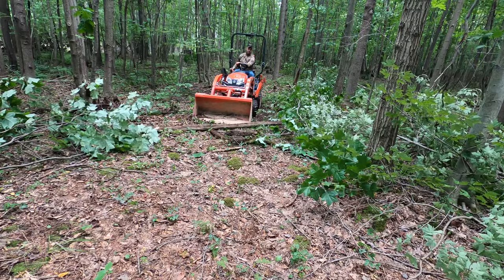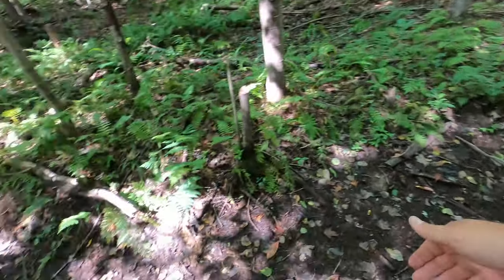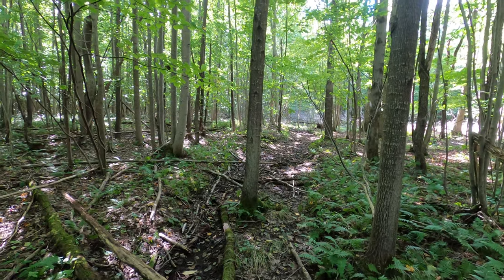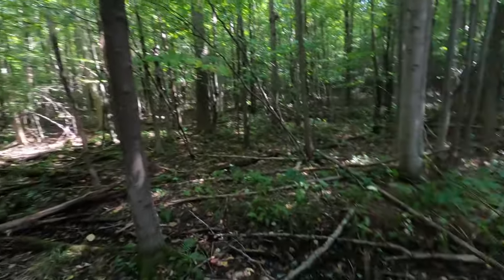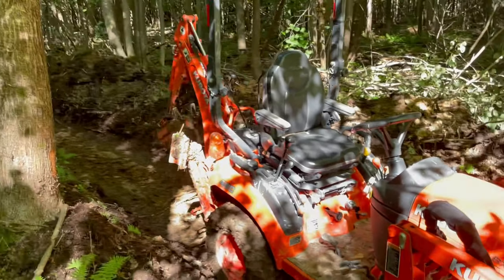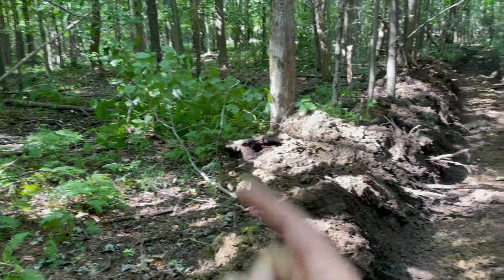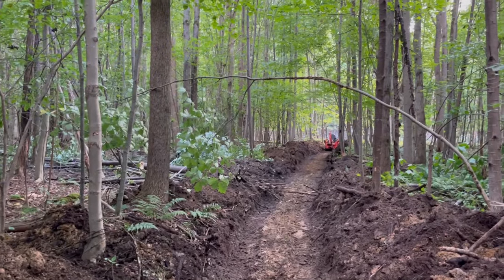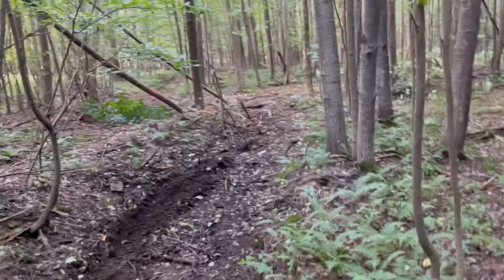Fixing our abandoned drainage ditches - Managing water issues on our flat property with the BX23s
Our property is in Northern Ohio and is flat. We have issues with water overflowing and creating a marsh out of most of our 18 acres. Finally, it was dry enough to take the Kubota BX23s to the back of the property and clean out and redefine old tile ditches from 70+ years ago.

The issue with our property is that most of the drainage is seasonal and does not receive enough flowing water to keep itself clean enough for efficient water flow. The goal is to use the BX23s to not only fix old drainage ditches but to make them better and easier to clean annually.

Managing water on our property has been an issue since the property is so flat. Now that we have some drier weather, we can finally start to rough cut in drainage.

The process to manage water flow on the property is a multiple-year process. As you can imagine, if you have flooding, your main focus is to stop the flooding. The next step is to wait for it to dry out enough to define ditches for property drainage. After all this, then it is time to start making it to the property that can manage water flow in real-time.

The Kubota BX23s has been a life saver for us at the property!